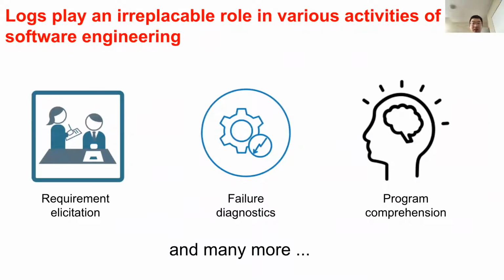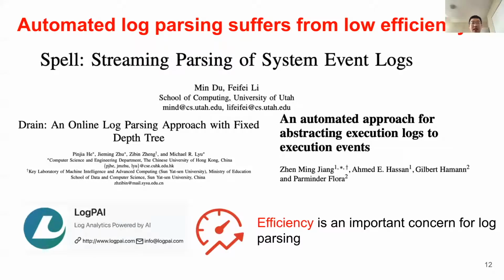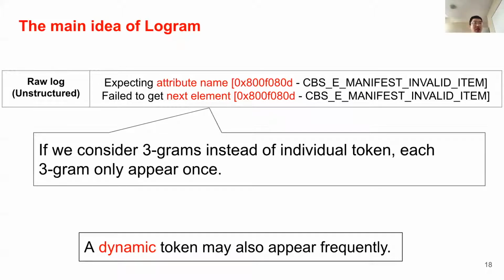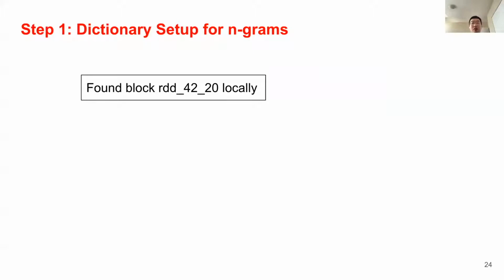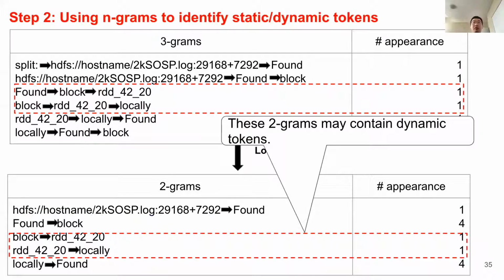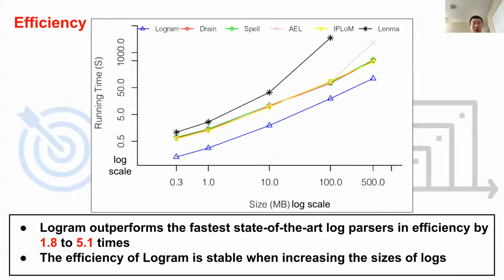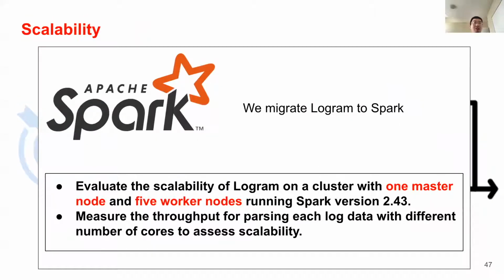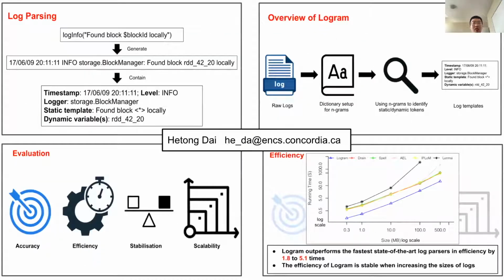Logram: Efficient Log Parsing Using n-Gram Dictionaries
Software systems usually record important runtime information in their logs. Logs help practitioners understand system runtime behaviors and diagnose field failures. As logs are usually very large in size, automated log analysis is needed to assist practitioners in their software operation and maintenance efforts. Typically, the first step of automated log analysis is log parsing, i.e., converting unstructured raw logs into structured data. However, log parsing is challenging, because logs are produced by static templates in the source code (i.e., logging statements) yet the templates are usually inaccessible when parsing logs. Prior work proposed automated log parsing approaches that have achieved high accuracy. However, as the volume of logs grows rapidly in the era of cloud computing, efficiency becomes a major concern in log parsing. In this work, we propose an automated log parsing approach, Logram, which leverages n-gram dictionaries to achieve efficient log parsing. We evaluated Logram on 16 public log datasets and compared Logram with five state-of-the-art log parsing approaches. We found that Logram achieves a higher parsing accuracy than the best existing approaches (i.e., at least 10% higher, on average) and also outperforms these approaches in efficiency (i.e., 1.8 to 5.1 times faster than the second-fastest approaches in terms of end-to-end parsing time). Furthermore, we deployed Logram on Spark and we found that Logram scales out efficiently with the number of Spark nodes (e.g., with near-linear scalability for some logs) without sacrificing parsing accuracy. In addition, we demonstrated that Logram can support effective online parsing of logs, achieving similar parsing results and efficiency to the offline mode.

Hetong Dai (Concordia University), Heng Li (Polytechnique Montréal), Che-Shao Chen (Concordia University), Weiyi Shang (Concordia University), Tse-Hsun (Peter) Chen (Concordia University),